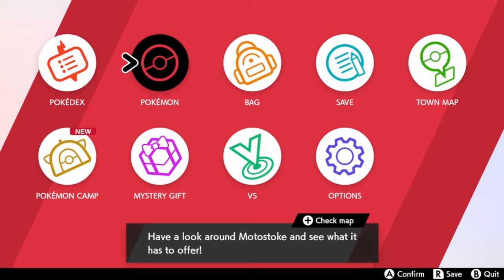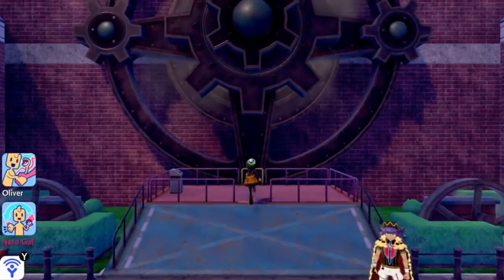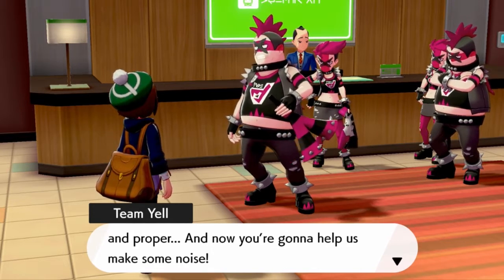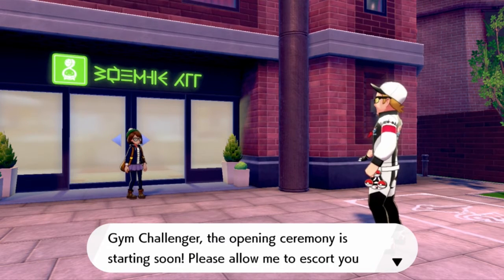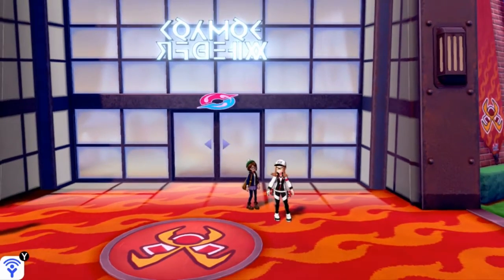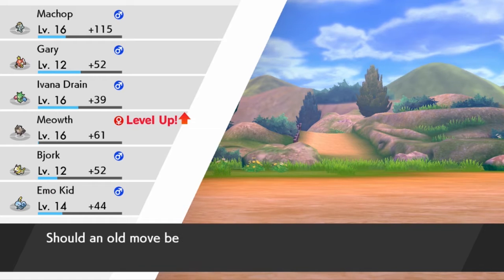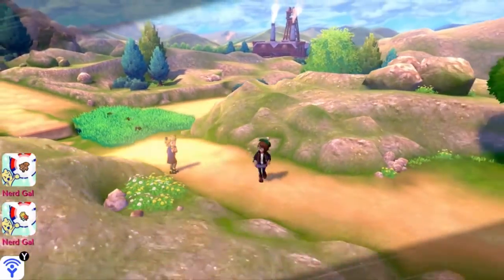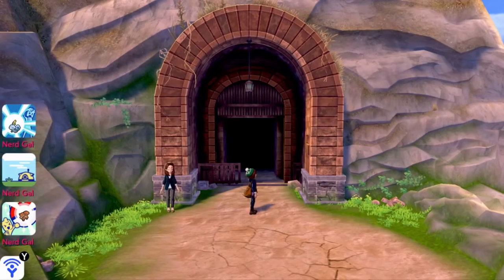League Challenge Begins - Pokemon: Sword/Shield - Pt 6 (Matt Solo)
Matt meets some of the gym competition.

*NOTE - David joins us in Ep 7 and we switch to SHIELD, but carry over our team*